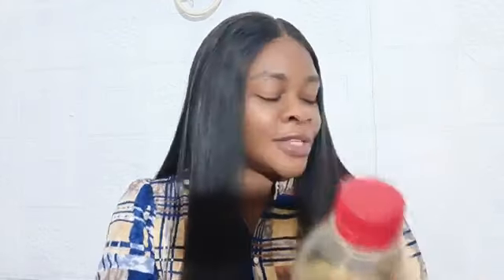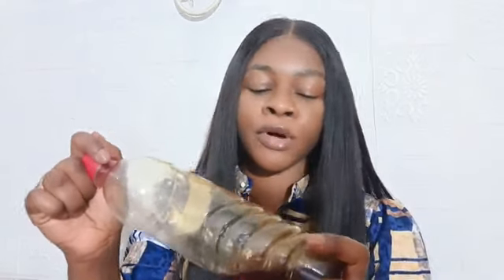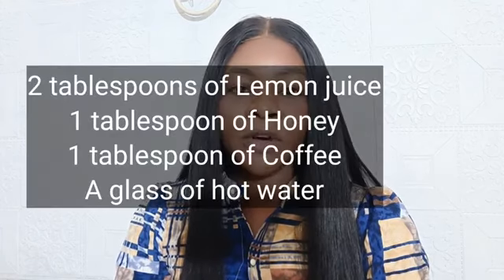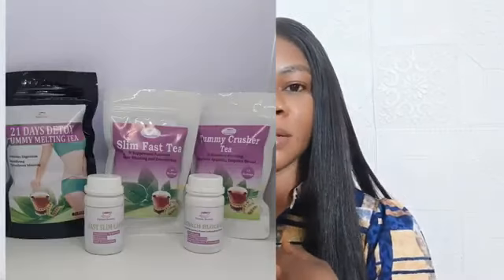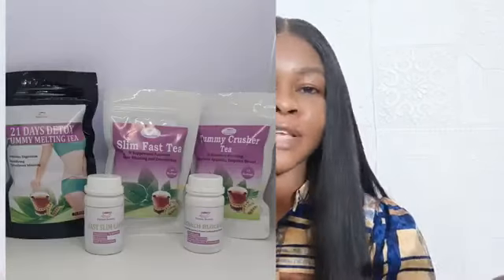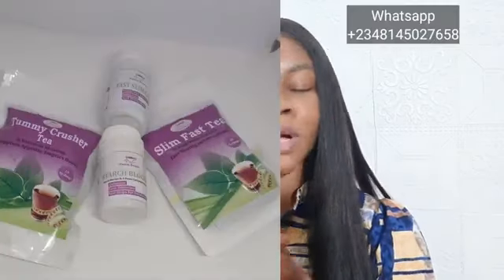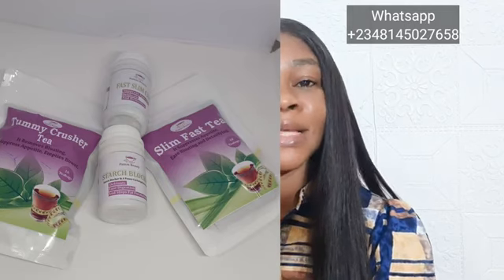I Drink To Melt All Belly Fats Arm's Fat & Look Sweet 16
In this video, I share an incredible natural remedy to help you melt away belly fat, arm fat, and achieve a youthful appearance. By using the powerful combination of honey, lemon, and moringa seeds, you can naturally and effectively target unwanted fats in your body.

I'll walk you through the step-by-step process of creating this simple yet potent drink. Learn about the benefits of each ingredient and how they work together to boost your metabolism, detoxify your body, and promote fat loss.

If you're looking for a natural way to get in shape and feel great, this drink is a must-try. Say goodbye to stubborn fats and hello to a healthier, more vibrant you!

**Ingredients:**
- Honey
- Lemon
- Moringa Seeds

**Benefits:**
- Burns belly fat
- Reduces arm fat
- Detoxifies the body
- Boosts metabolism
- Promotes overall health